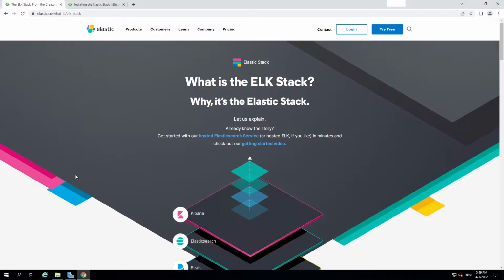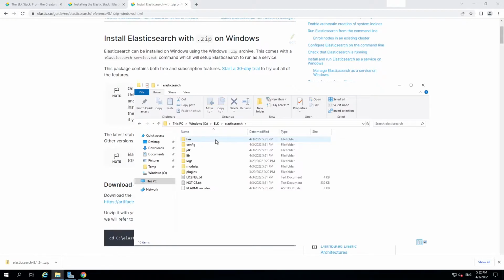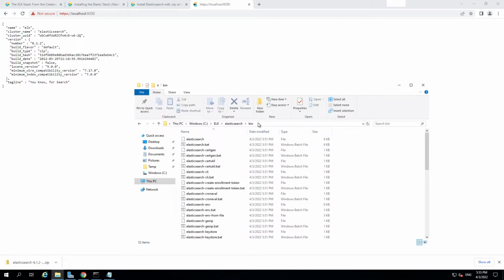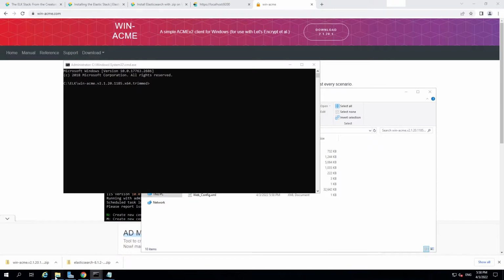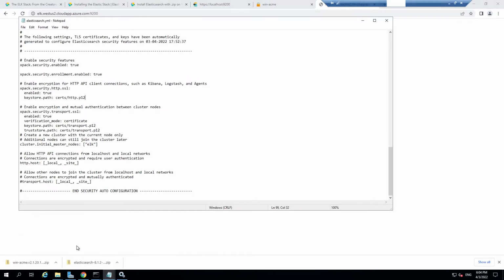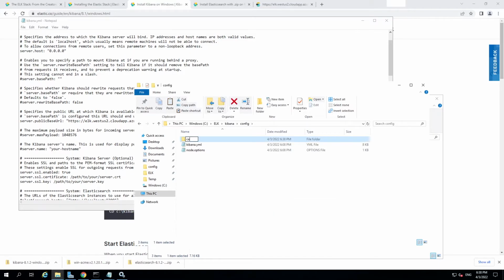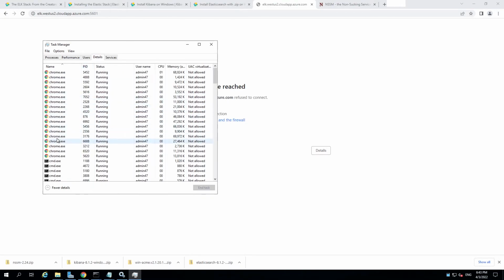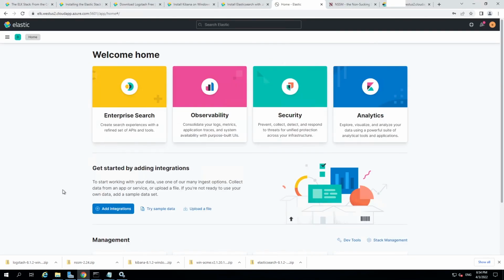How To Install ELK Stack On Windows Server 2019 With Let's Encrypt SSL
Hi,

In this video, I am going to show you How To Install ELK Stack On Windows Server 2019 With Let's Encrypt SSL.

So, what is the ELK Stack? "ELK" is the acronym for three open source projects: Elasticsearch, Logstash, and Kibana. Elasticsearch is a search and analytics engine. Logstash is a server‑side data processing pipeline that ingests data from multiple sources simultaneously, transforms it, and then sends it to a "stash" like Elasticsearch. Kibana lets users visualize data with charts and graphs in Elasticsearch.